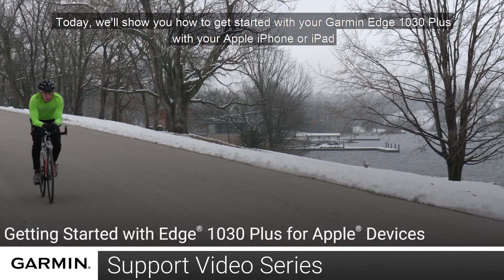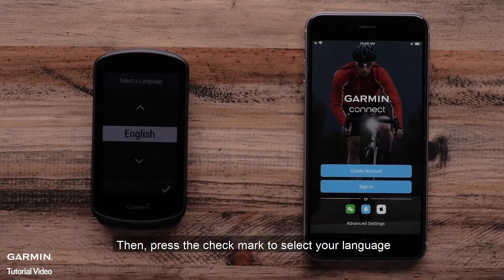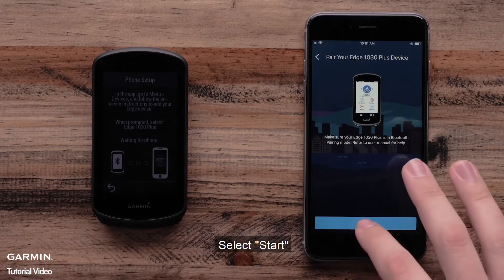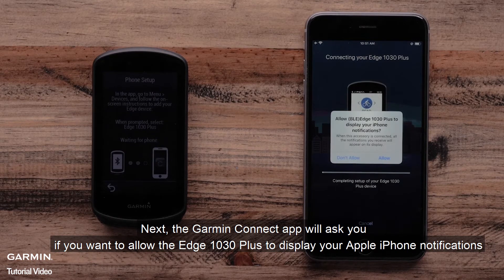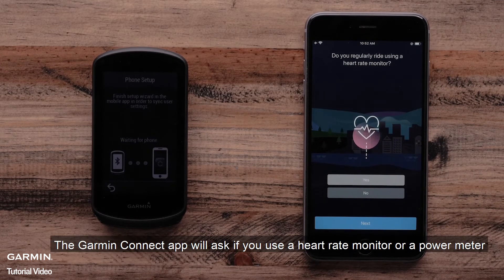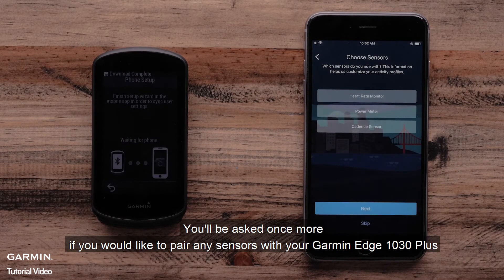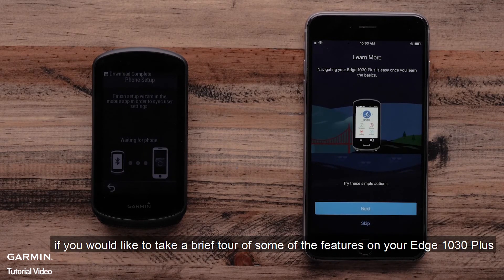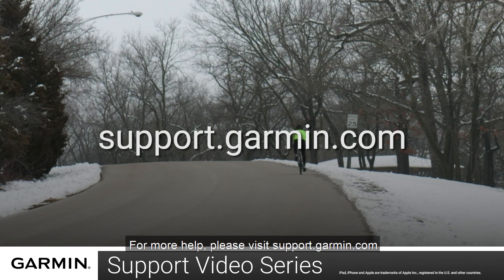Tutorial - Edge 1030 Plus: Garmin Connect App Setup on Apple Device